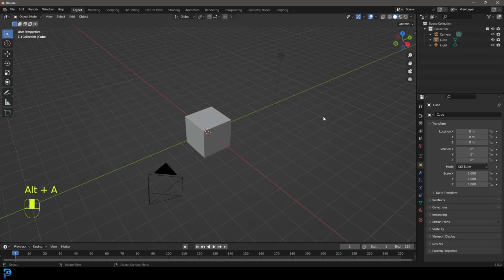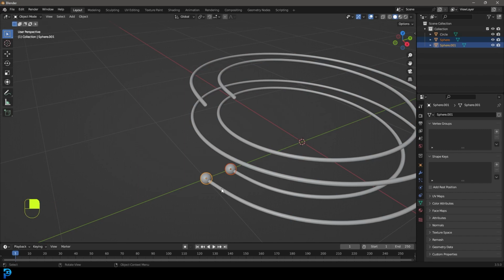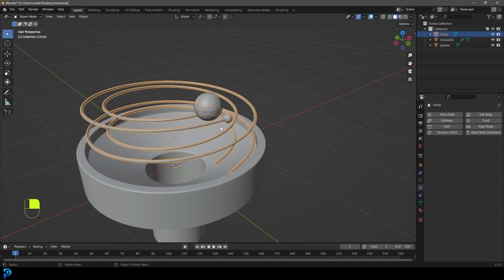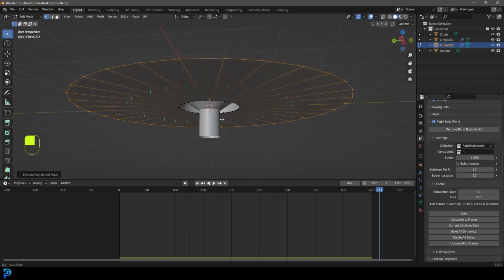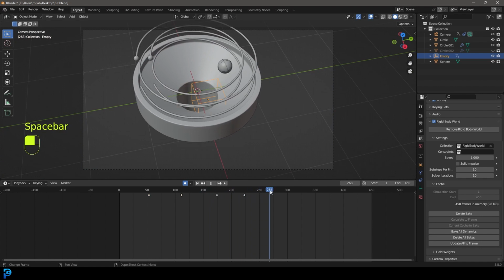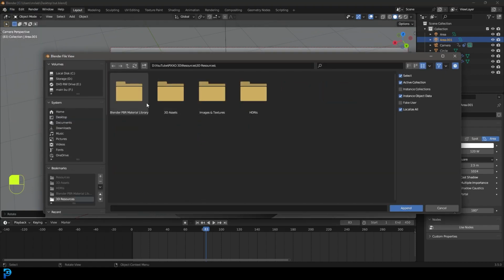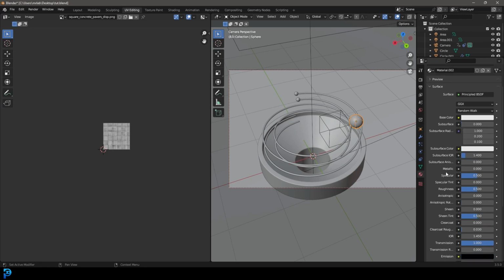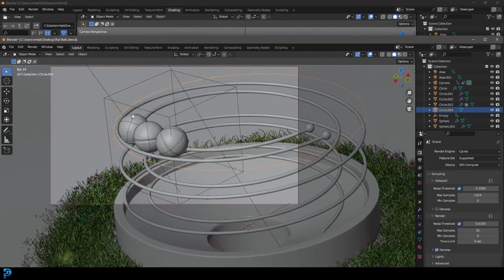Blender Tutorial: Spiral Tower With Rolling Balls Animation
Learn how to make a spiral tower ball-rolling animation in Blender.